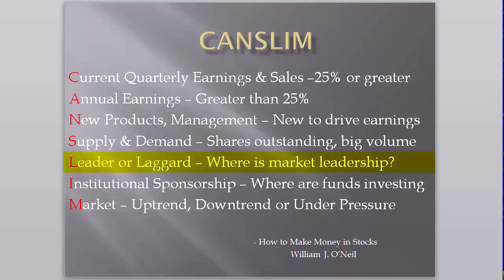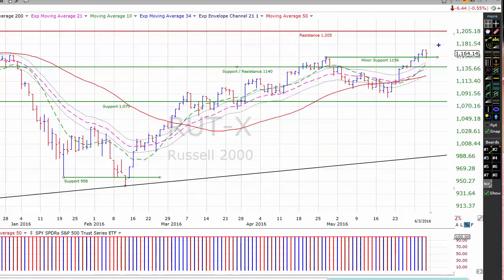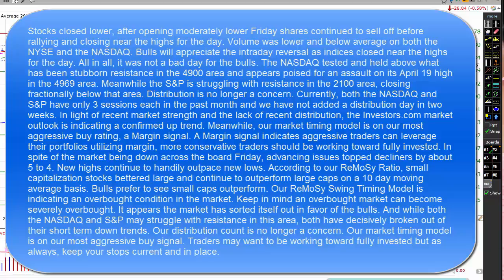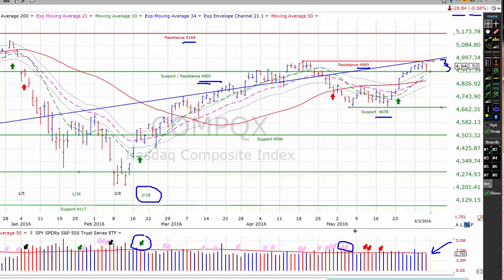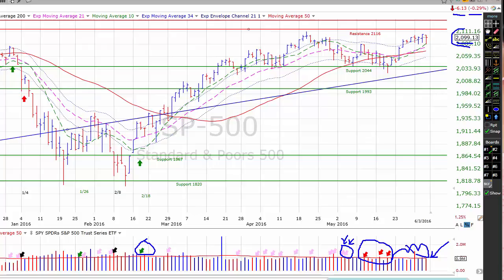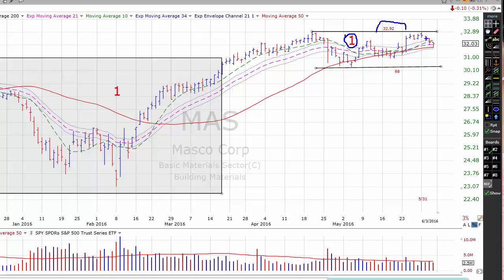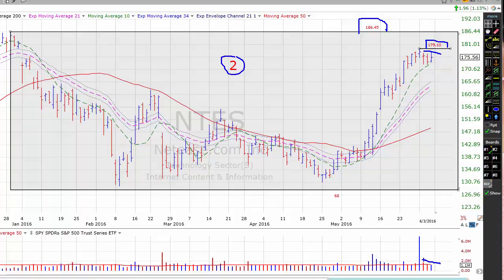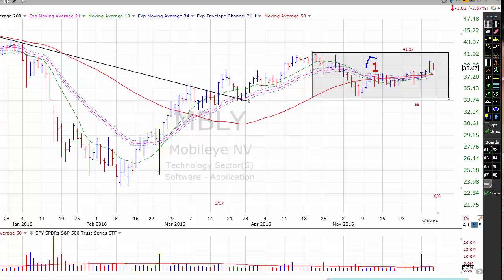2016 06 06